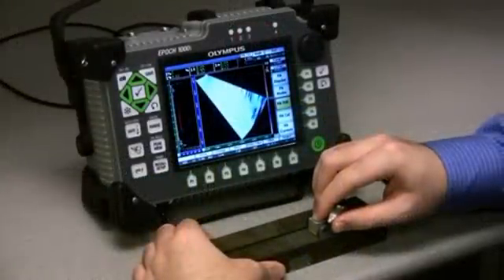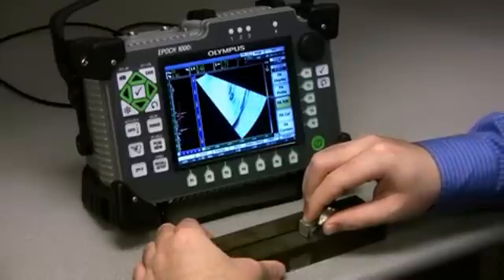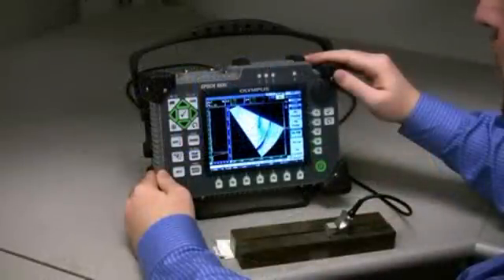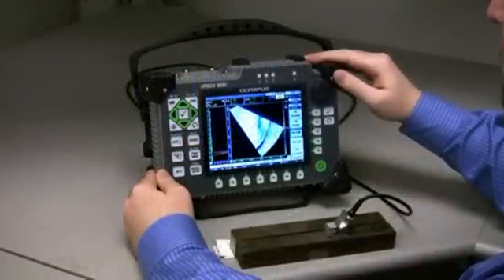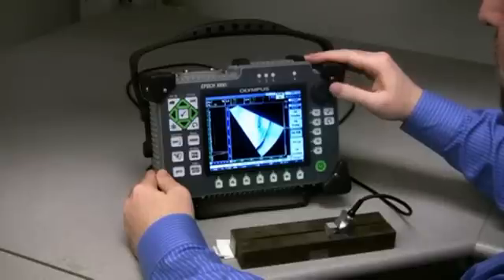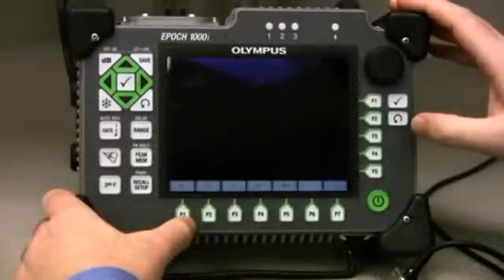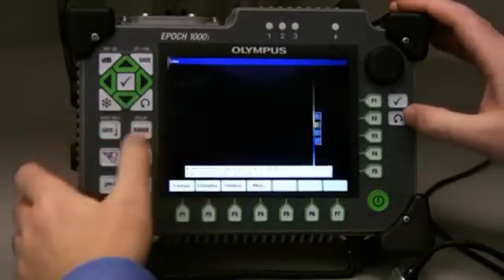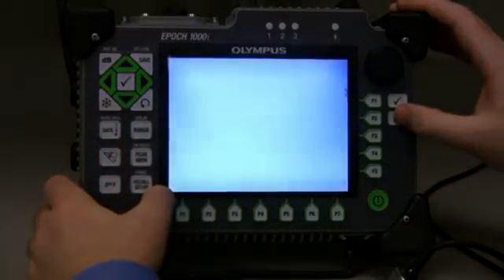EPOCH 1000 Product Overview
The EPOCH 1000 series is an advanced conventional ultrasonic flaw detector that can be upgraded with phased array imaging at an authorized Olympus service center. Key features include: EN12668-1 compliant, 37 digital receiver filter selections, and 6 kHz pulse repetition rate for high speed scanning.

Questions? Contact an Olympus Specialist